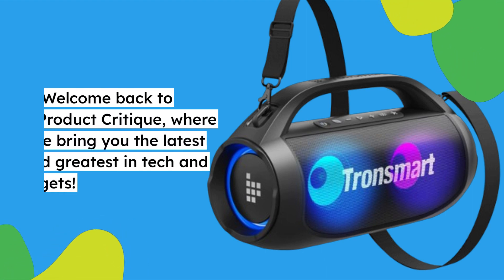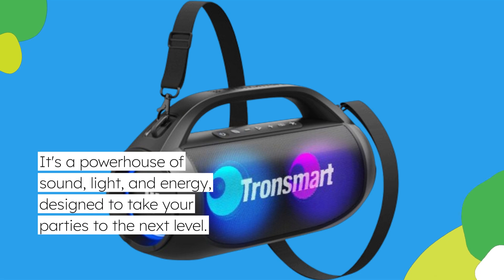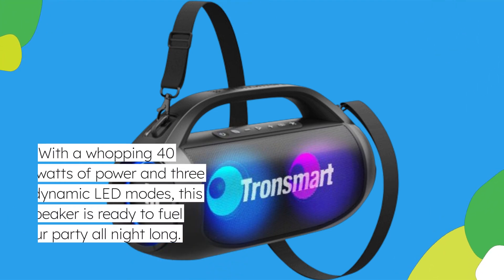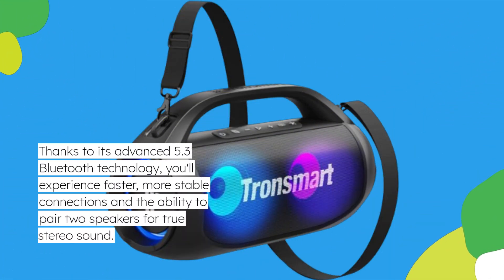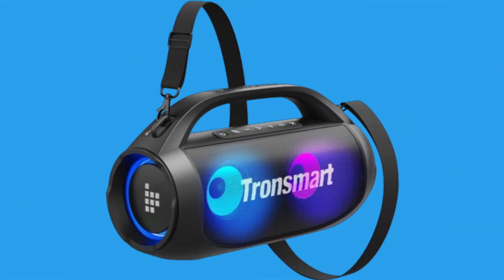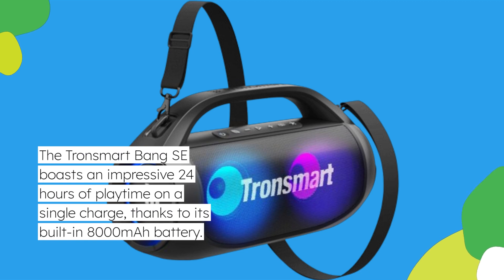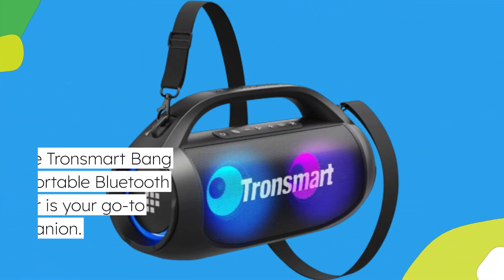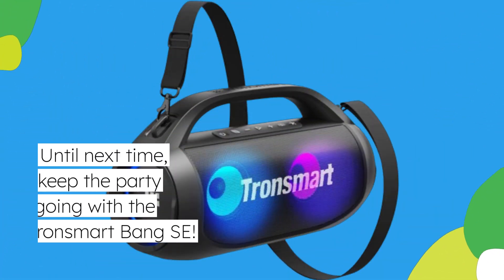🎵 Tronsmart Bang SE Portable Bluetooth Speaker | Best Speakers for Party Hall 🎉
Amazon Product Name : Tronsmart Bang SE Portable Bluetooth Speaker

Looking to amp up the energy at your next party or event? Look no further than the Best Speakers for Party Hall! In this video, we explore the top contenders in the world of sound systems to find the ultimate solution for filling your party hall with crystal-clear sound and booming bass. Say goodbye to lackluster audio quality and hello to immersive soundscapes that keep the party going all night long. Whether you're hosting a wedding reception, birthday bash, or corporate event, these speakers are sure to impress your guests and create unforgettable memories. Tune in to discover the perfect speakers to take your party hall to the next level!